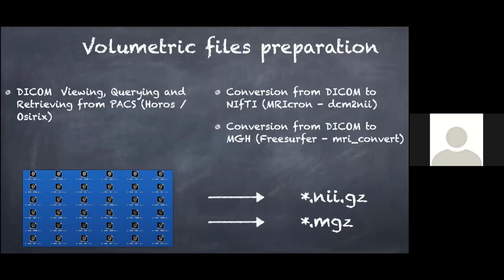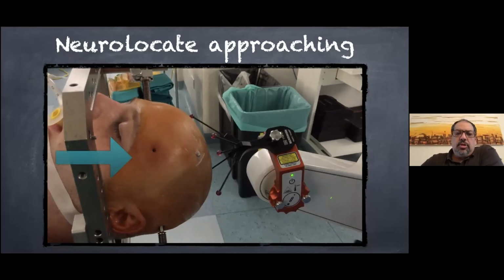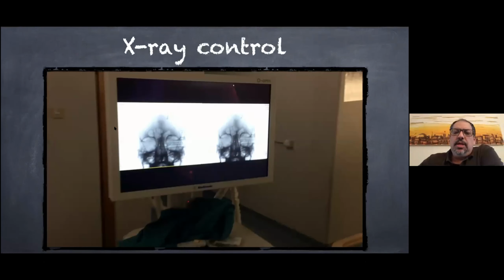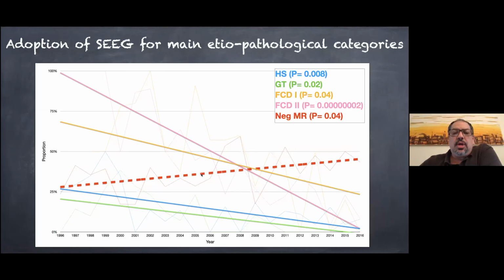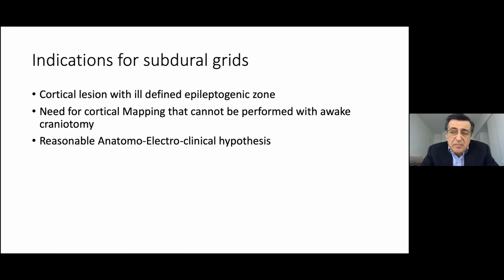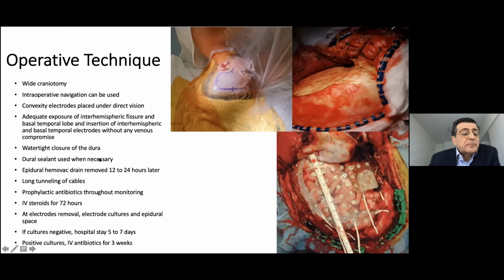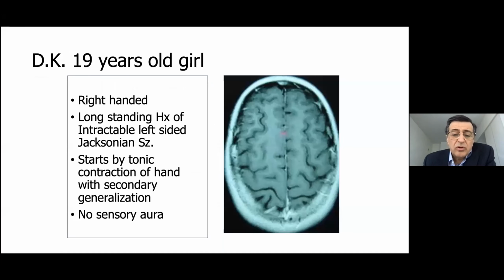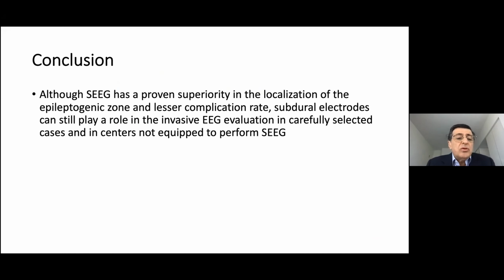ESTM Webinar series: Global Epilepsy Surgery Technique Rounds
Invasive Monitoring